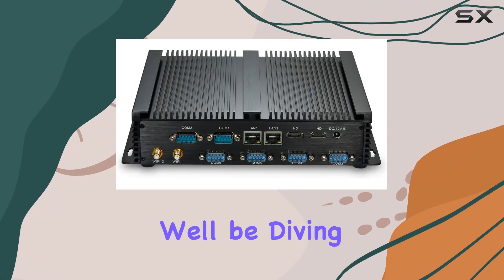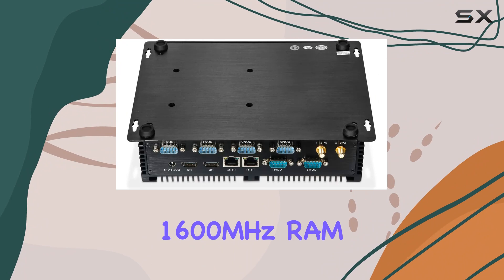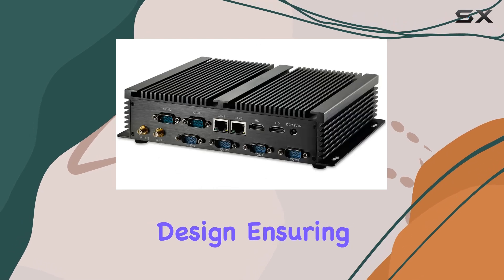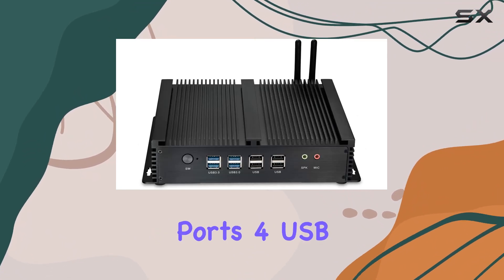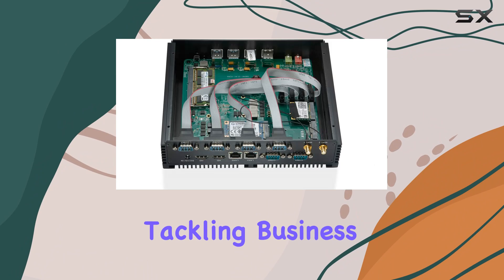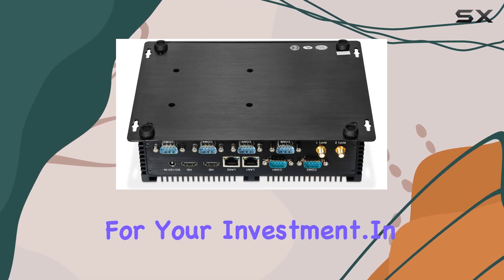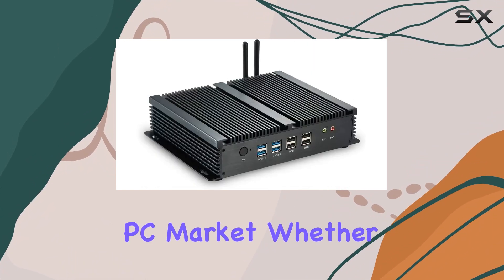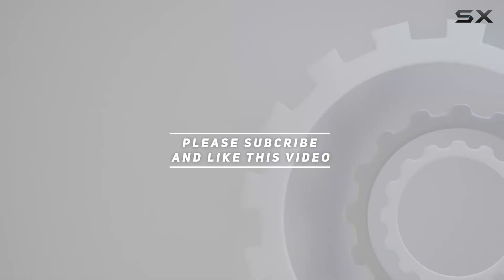IDEARACE Fanless Mini Desktop PC: The Ultimate Compact Powerhouse!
0:00 Intro
0:06 Review

Things that we mentioned in this video:
Fanless Mini Desktop Computer : B07PYP17S4